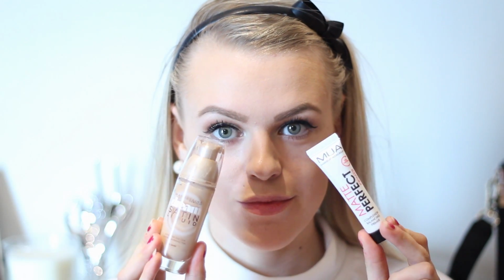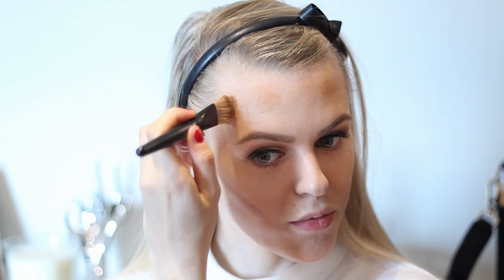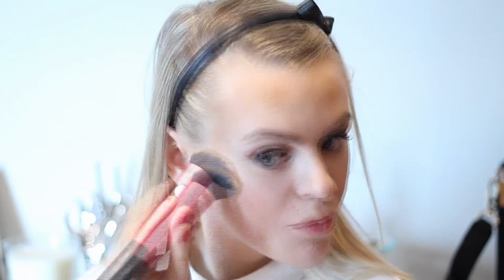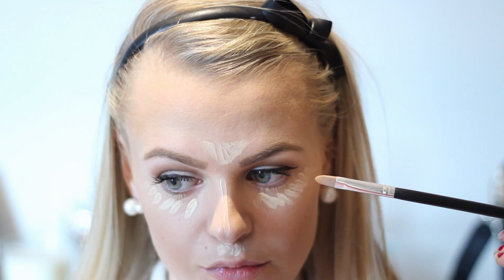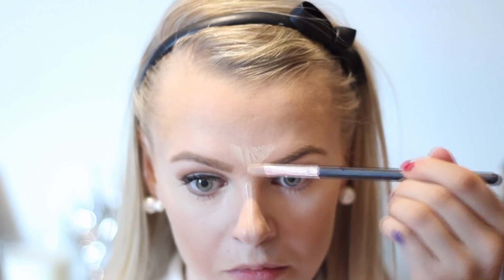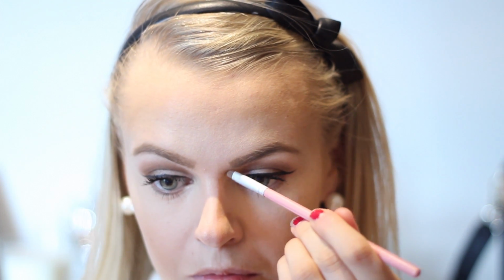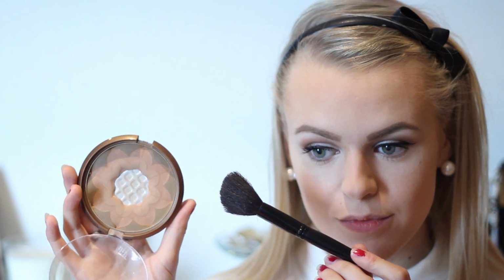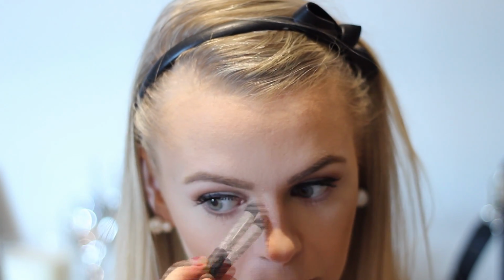Cream Contour & Highlight Routine♡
Hi loves ♡ Since I recently got a new favorite palette in my make-up collection I thought I'd share my cream contour routine with you guys. After using creams for a while, nothing else really does the job the exact same way anymore. I'm obsessed with this contour kit!

So here's an in-depth tutorial with lots of details, tips and tricks on how I do my contour and highlight using cream products. This is my go-to routine every single time I want to look my best.

!! PRODUCTS USED ♡ !!

LET'S BE FRIENDS?! ♡ I follow back!